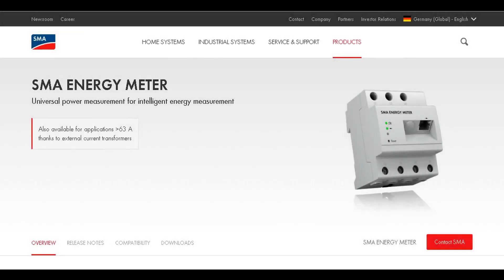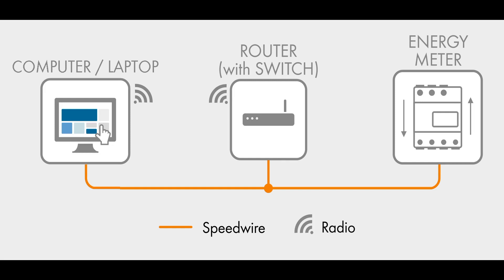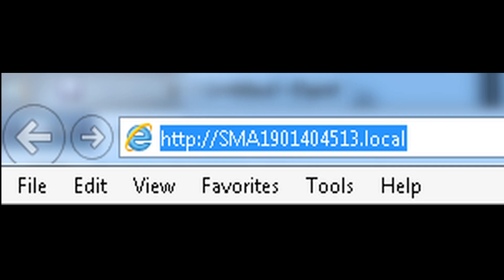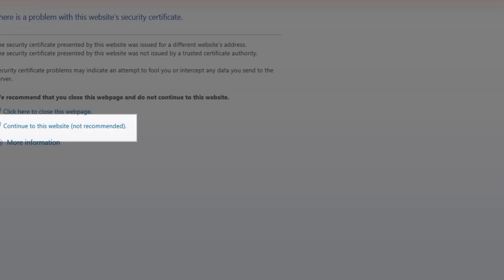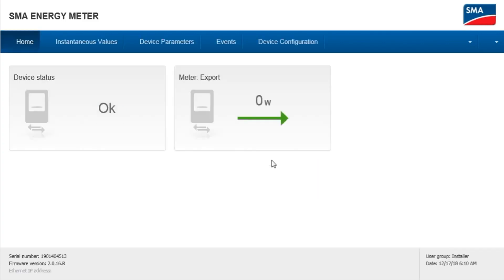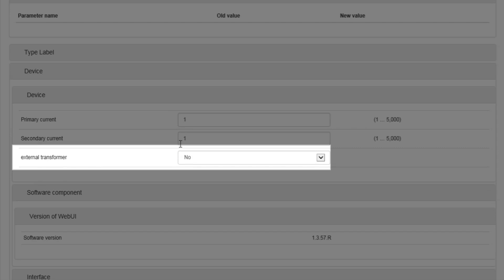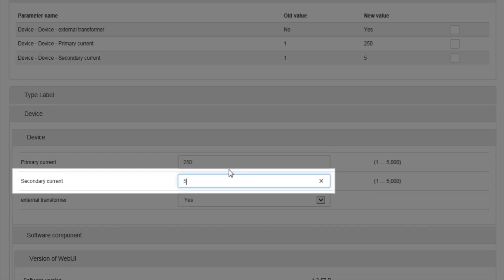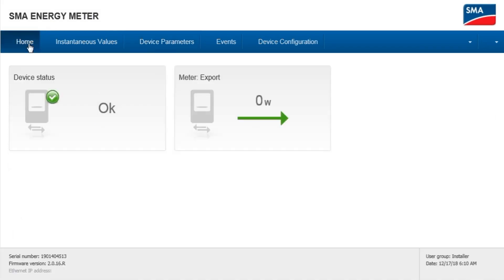Configuring SMA Energy Meter with External Current Transformers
🌞 Welcome to 3Buy Solar – your premier source for solar technology insights and updates! 🚀

🔧 In our latest episode, our SMA Technology AG certified solar installer expert dives deep into configuring the SMA Energy Meter with external current transformers. Whether you're a beginner or an expert in solar technology, this video is packed with valuable tips and tricks to optimize your solar energy setup. Don't miss out on this expert explanation! 🛠️💡

👉 Watch now and learn how to maximize your solar energy efficiency!

🛒 Looking to purchase SMA products? Check out our trusted partner for the best deals: Buy SMA products

📖 Stay in the loop with the latest solar trends, tips, and much more on our dedicated Solar Blog. Keep your knowledge as bright as the sun!

Remember, every small step towards renewable energy counts towards a brighter, greener future! 🌍✨